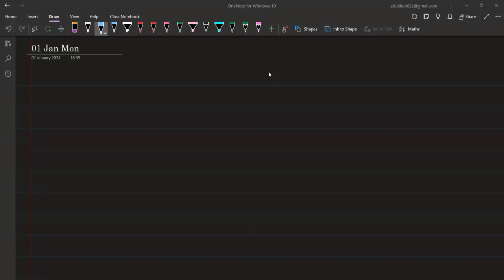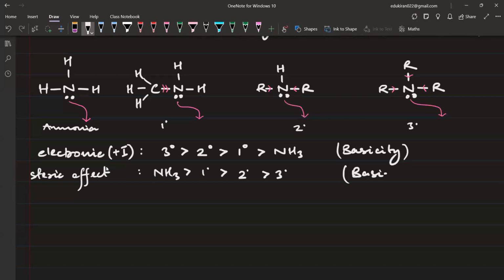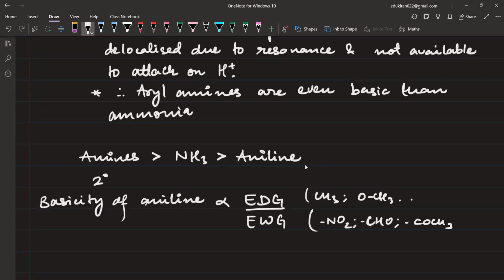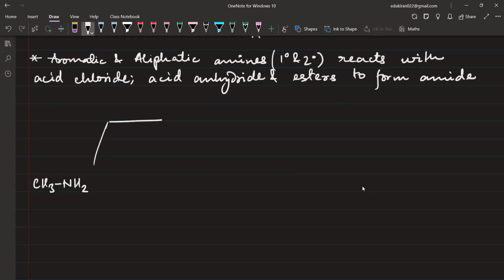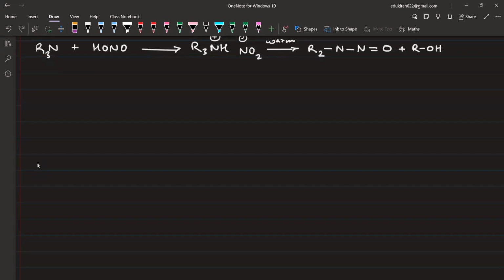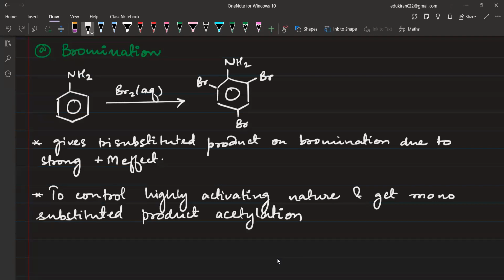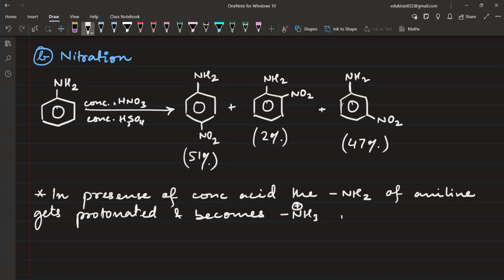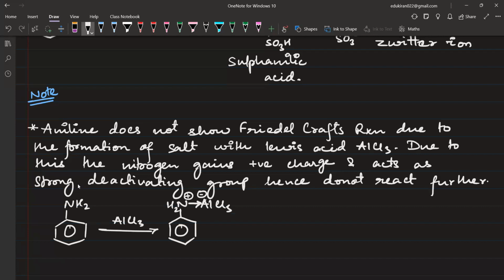Learnivio | Chemical Reactions | Amines | Lect 12th C3 01-01-2023